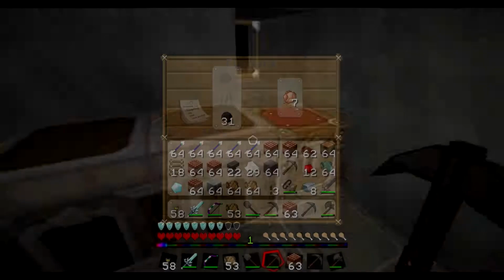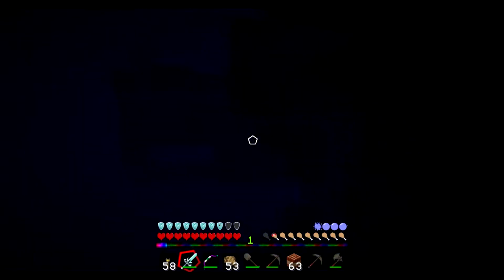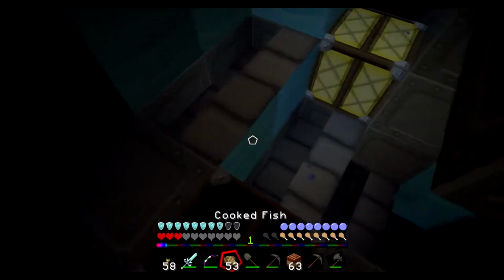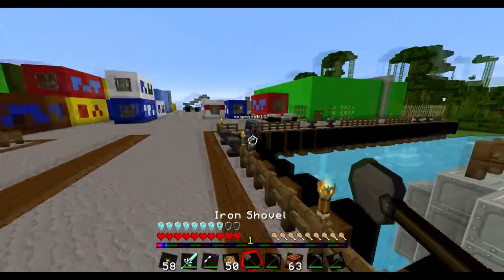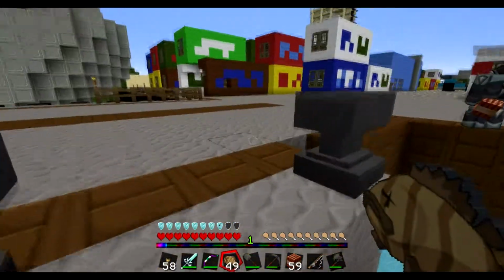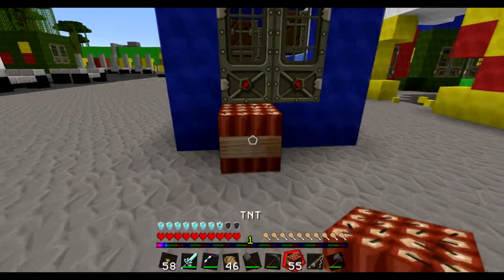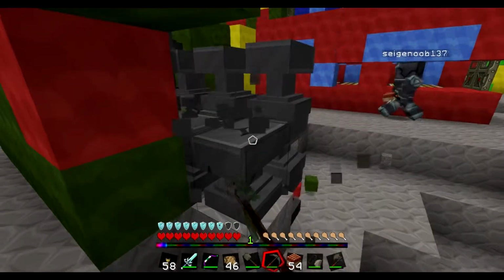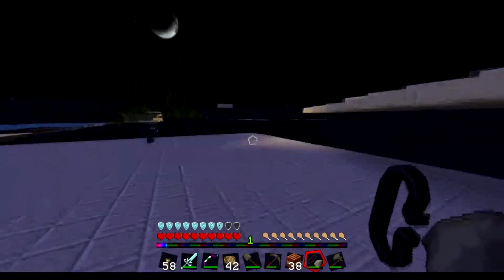Minecraft: Temple of Doom Ep:1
Alec has terrible microphone quality, Yay.
Carson and Alec play the Minecraft adventure map, Temple of Doom which can be found
Rest of the series can be found here
The rest of the music is also done by Macleod.
Final Fantasy victory theme is owned by Square Enix.